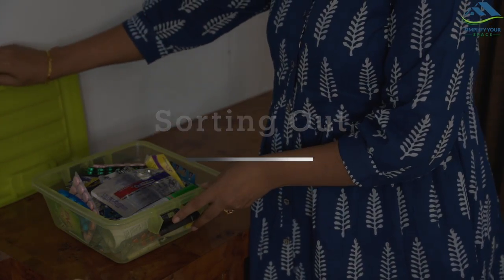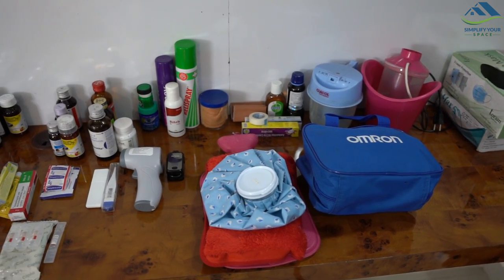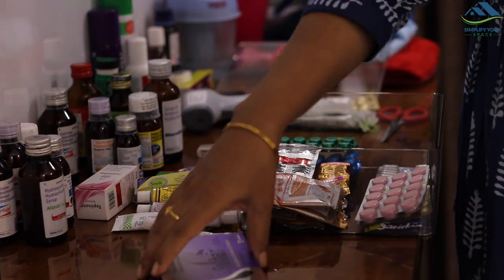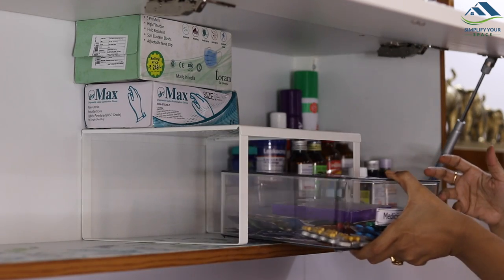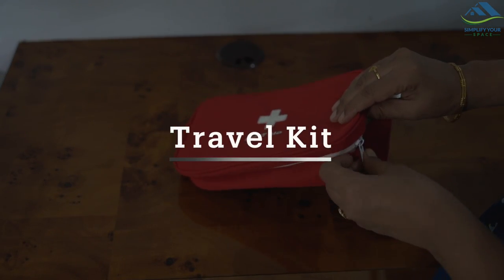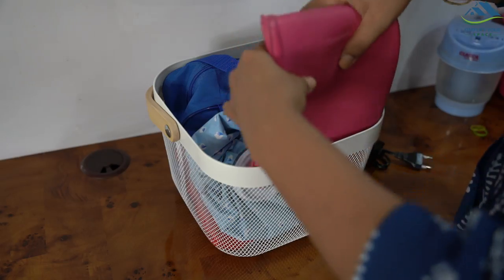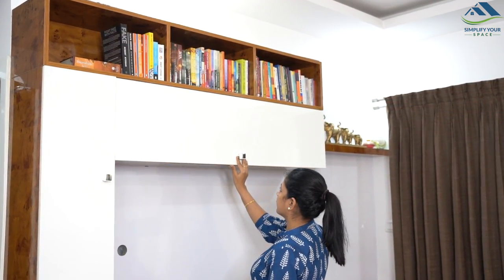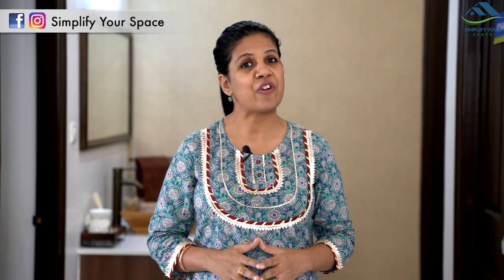Medicine Cabinet And First Aid Kit Organization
Namaskar friends! Today’s video is on a long pending topic ‘First aid and Medicine Cabinet Organization’.
First aid kit list
Band-Aids, Cotton wool and wipes, bandages for dressing, roller bandage, tape.  Antiseptic solution (Dettol), antiseptic dressing cream (Betadine), cream for burns (Burnol), scissor, disposable masks, and disposable gloves.
You can buy First Aid kit with all the items

Products shown in this video;
Spice rack
Shelf rack
Clear boxes (Set)
First aid box ( Mine is from Home centre)
First aid box with items
White basket with handle
Infrared thermometer
Electric heating pad
Cold pack
More videos from our channel;